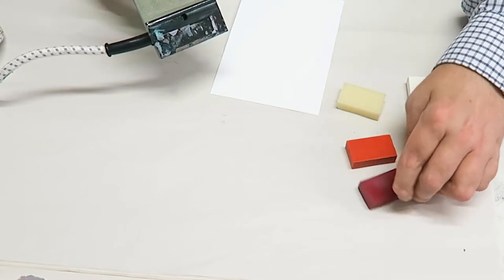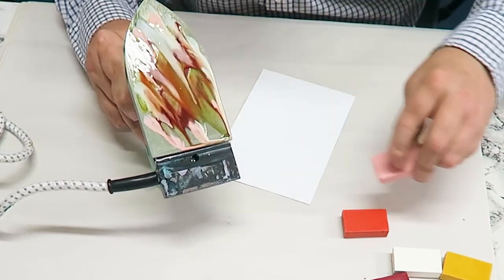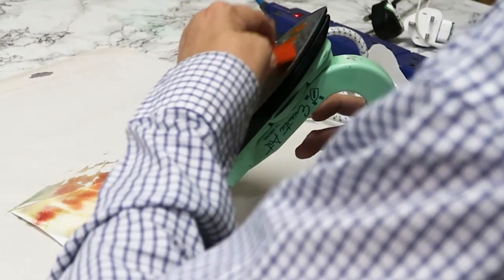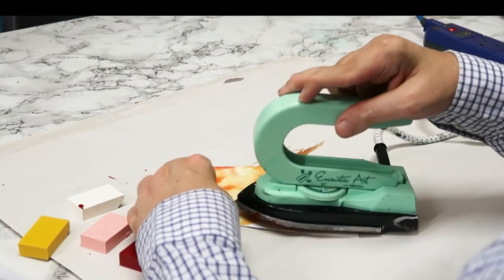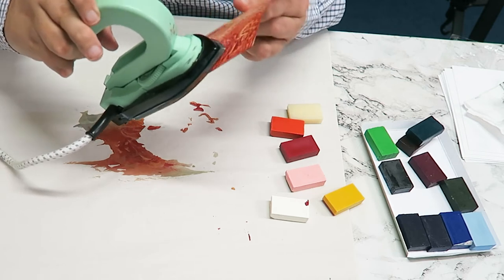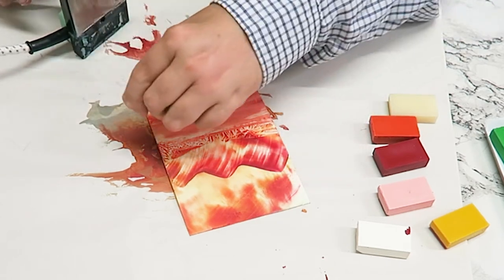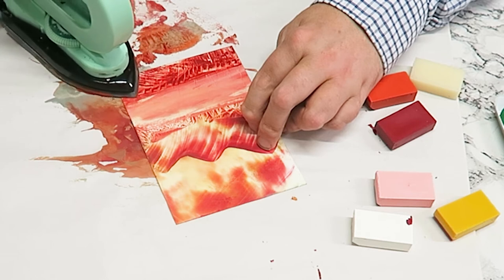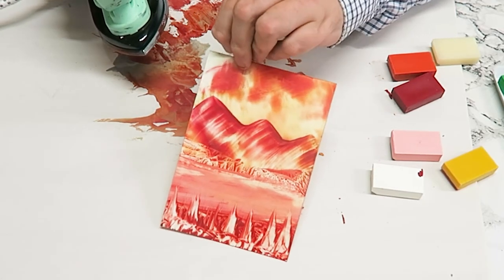Encaustic Art How to paint a firey sky in Encaustic Art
As a follow up tutorial from last weeks Landscape Painting Tutorial video I will show you how you can create a fiery sky using only the tools and the wax colours available in the Encaustic Starter Kit.

The tools featured in this video can be bought from my online store.

Or items individual are also available.